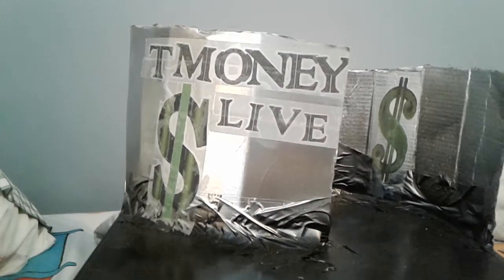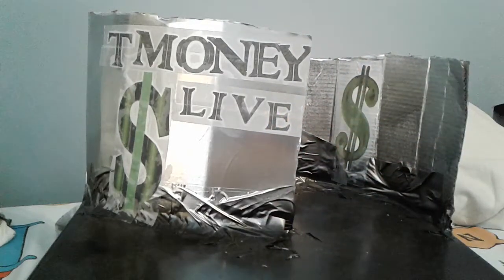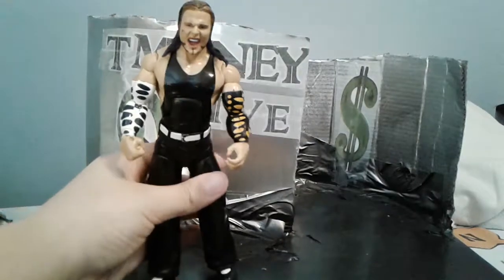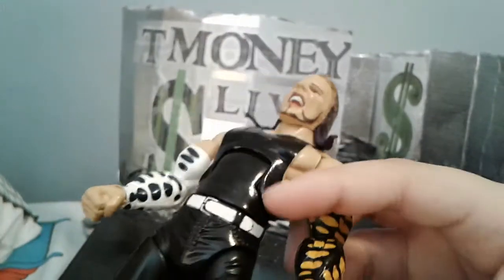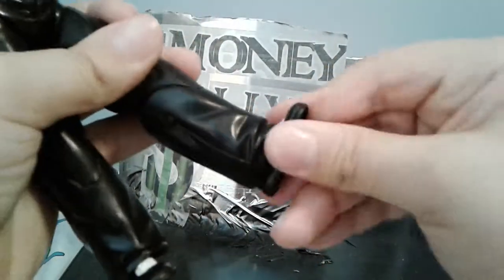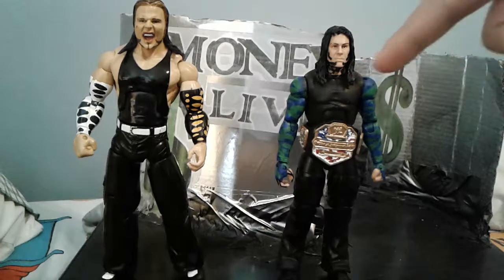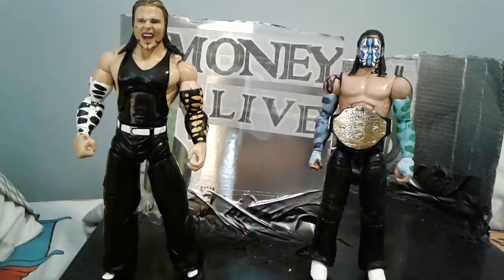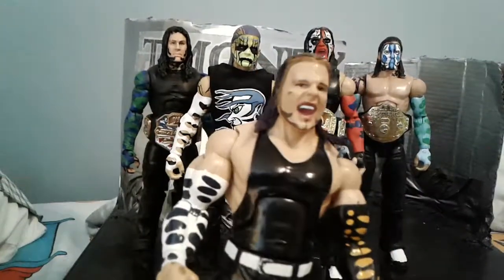Episode 3 Season 3 jacks jeff hardy review